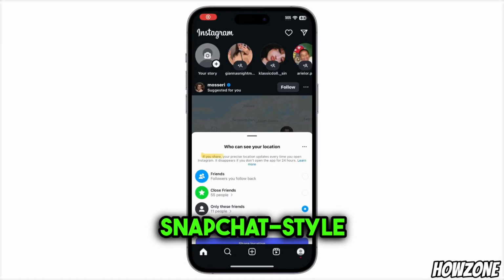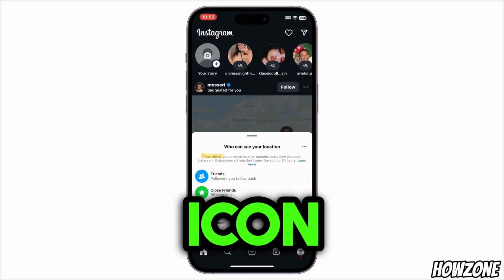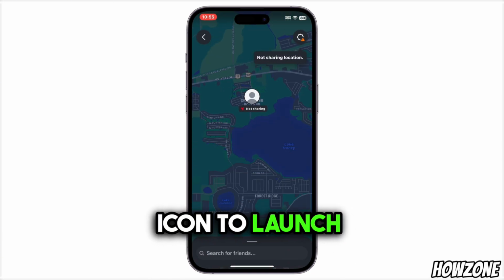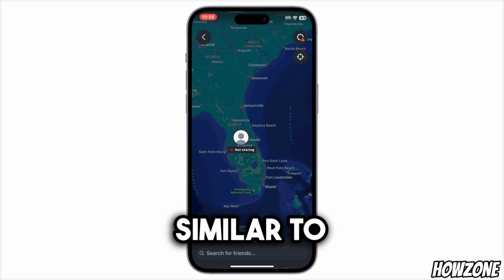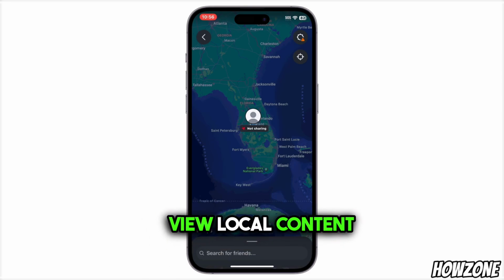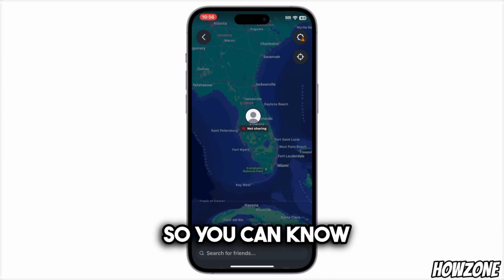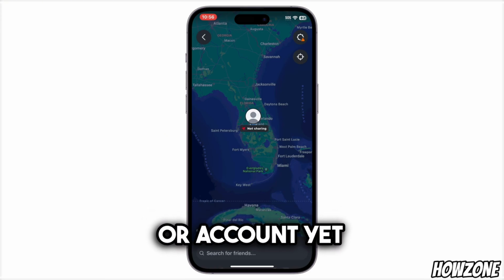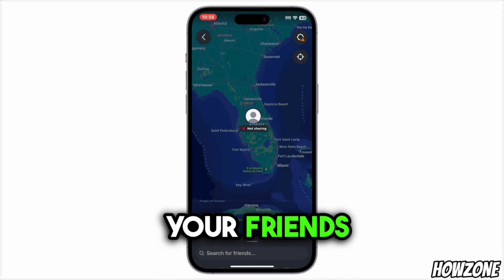How to See Map on Instagram (2025) | NEW Update August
🔥 In this quick and easy tutorial, I’ll show you how to access the new Map feature on Instagram — just like Snapchat’s map! As of August 2025, Instagram rolled out this exciting update, and many users still don’t know how to use it. Whether you're trying to find friends’ locations or just want to explore nearby stories 📍🌍, this video has you covered.

✅ What You’ll Learn:

How to open the Instagram map feature
Where to find it in the latest update
Why some users might not see it (rollout info)
How to see your friends’ locations 👥
Tips if the feature isn’t showing yet 👀
📱 Works with the latest Instagram version (2025, August update).
🌐 No VPN or third-party apps needed. 100% safe and official.
💬 Have questions? Drop them in the comments — I reply fast!